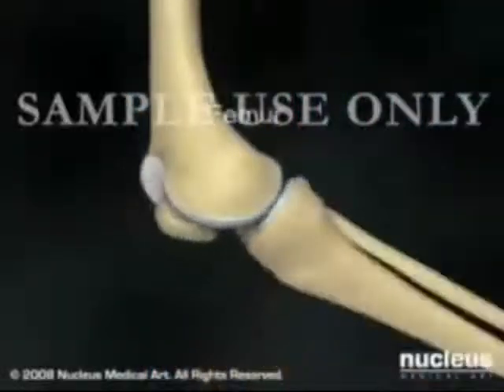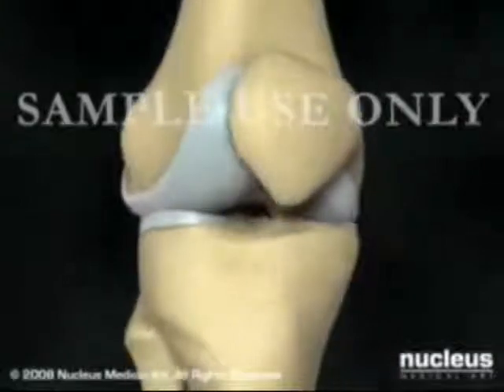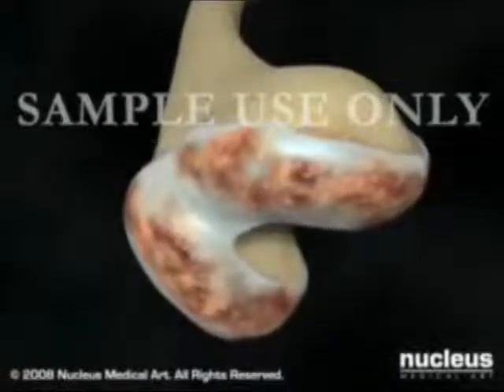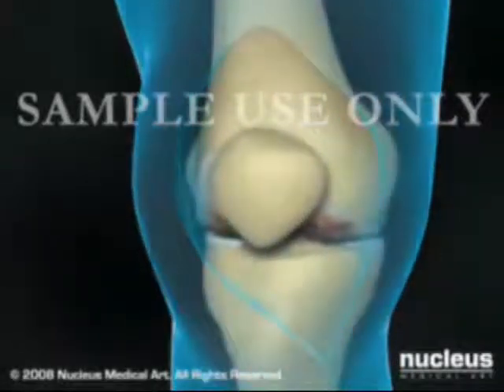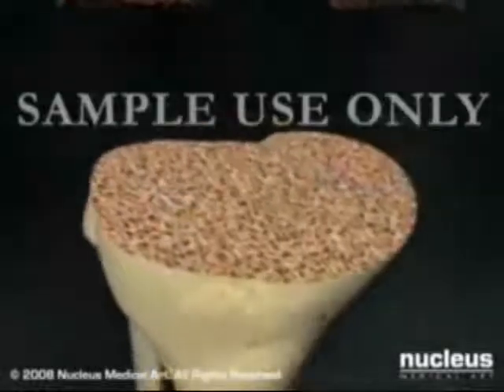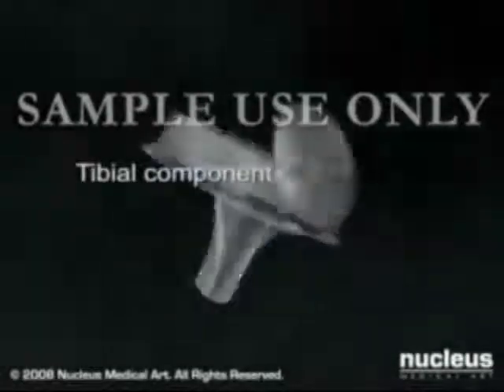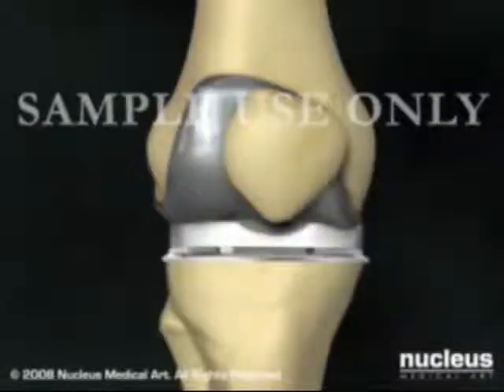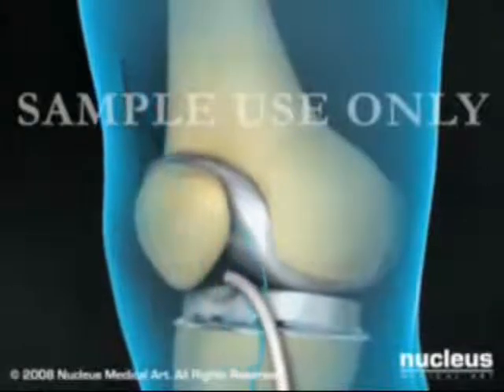ARTROPLASTIA E ARTROSE .wmv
VÍDEO EDUCATIVO SOBRE A ARTROPLASTIA DO JOELHO DECORRENTE DE UMA ARTROSE.